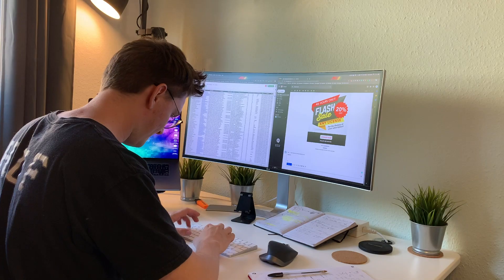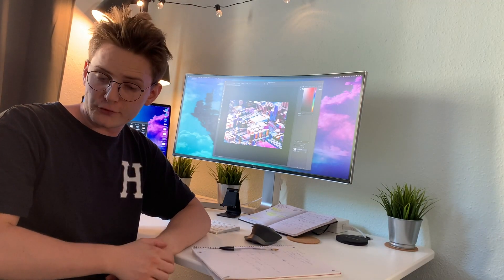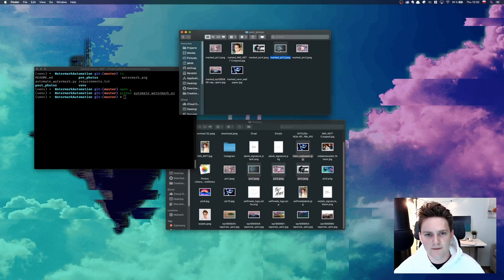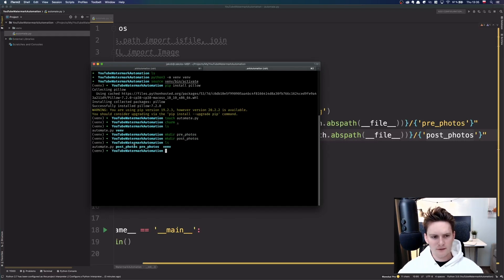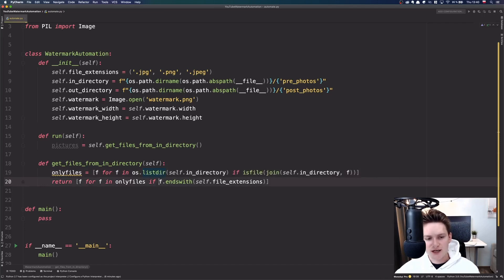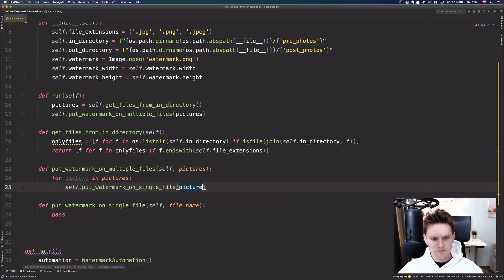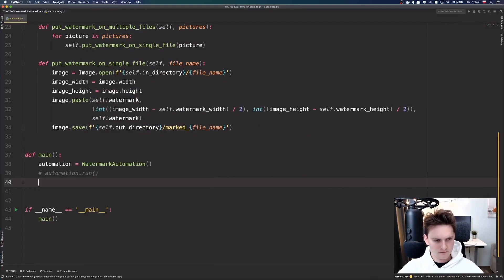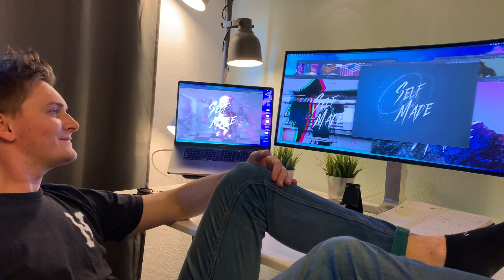Real Life Automation With Python - Let's not use Photoshop this time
Hey, welcome to the new series: "Real Life Automation With Python".
In this video, we will be automating putting watermarks on the photos.